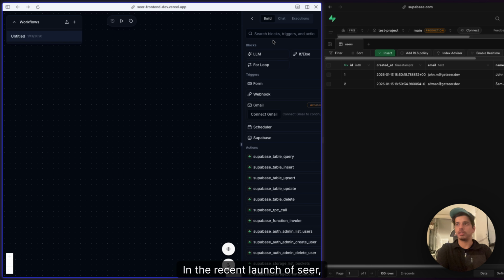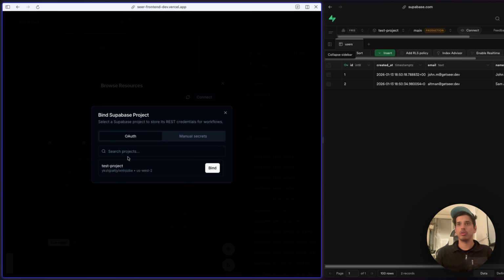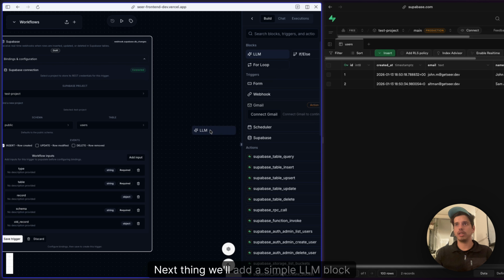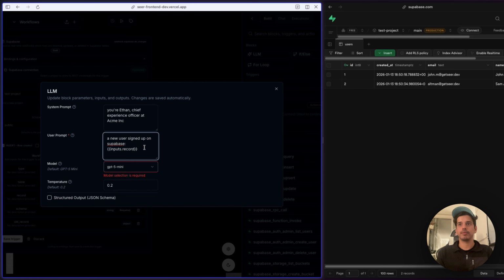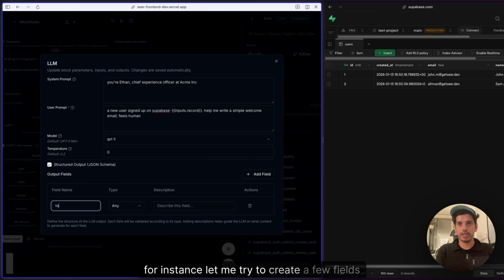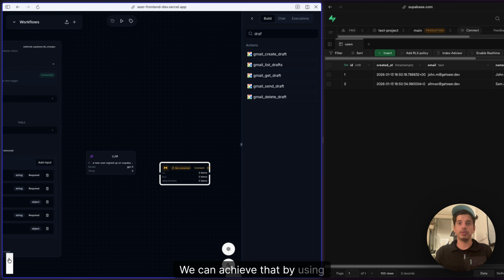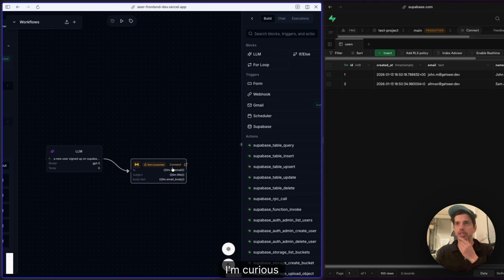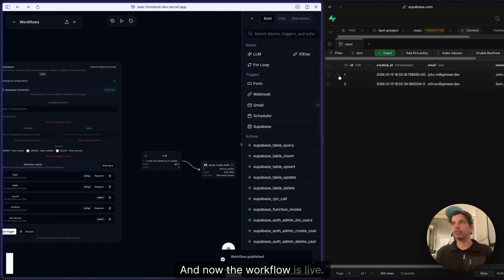Self-Hosted Welcome Emails with Supabase & Seer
Learn how to automate welcome emails for new users by integrating Supabase with Seer. This workflow triggers an AI-generated draft email upon new user sign-up, allowing for review before sending.